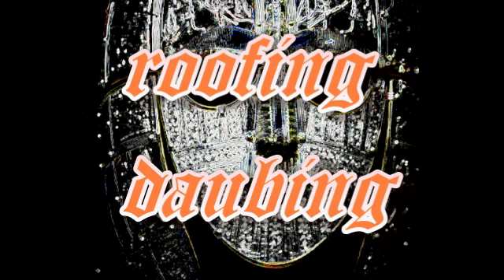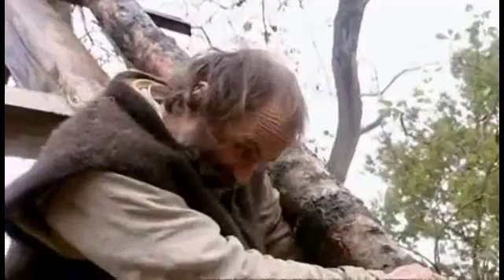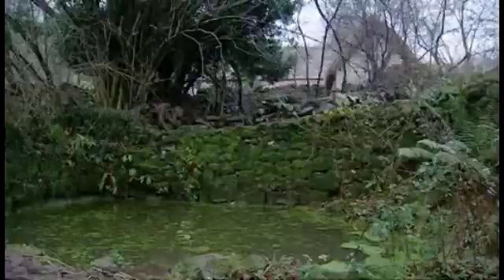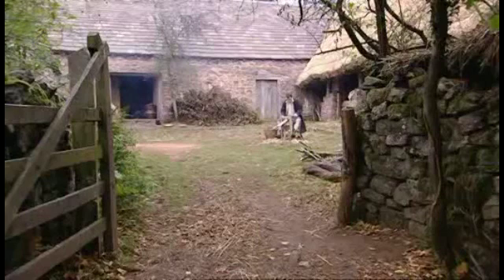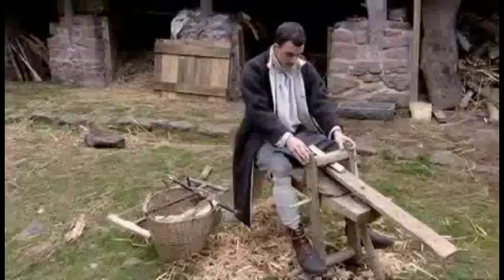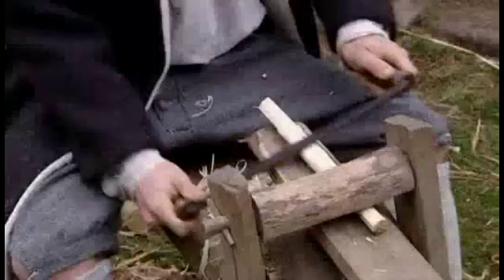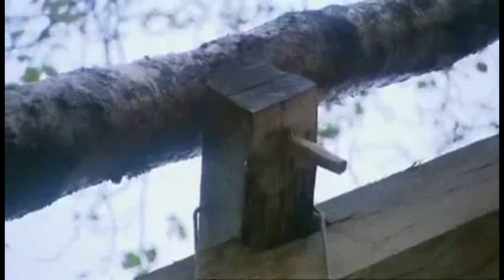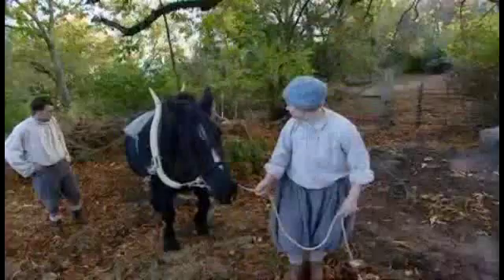Roofing; Thatching; Wattling and Daubing: p.1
Building the roof of a cowshed preparatory to thatching.

This is an excerpt from a BBC production named Tales from the Green Valley. In the documentary--reality television as it ought to be made--five archaeologists and historians spend a year farming as the British would have done in 1620.

In this excerpt, the team first frames the roof of a cowshed, using only 17th century tools and methods. Next, two members of the team construct a wall with rods and hazel wattles before daubing it with a mixture comprising clay, dung, and straw. In the next segment, a modern thatcher assists the men with thatching the roof of a cowshed

This documentary was first of a series, and features historians Stuart Peachey and Ruth Goodman, and archaeologists Alex Langlands, Peter Ginn and Chloe Spencer. Goodman, Langlands, and Ginn participated in Victorian Farm and Edwardian Farm. Goodman appeared in Victorian Pharmacy.